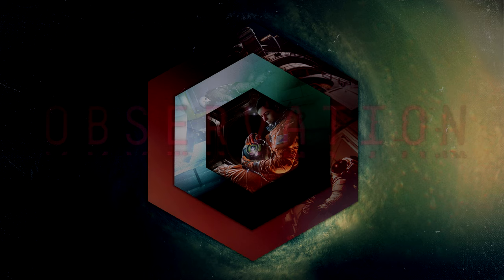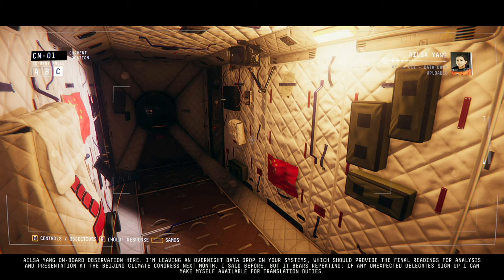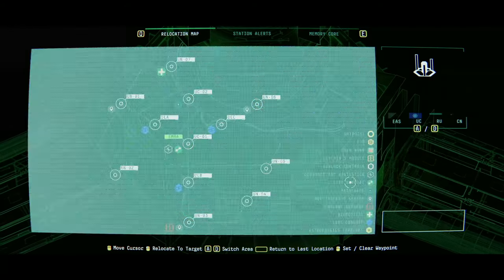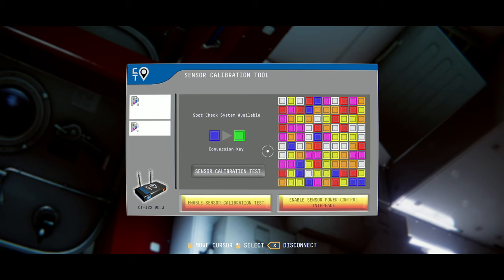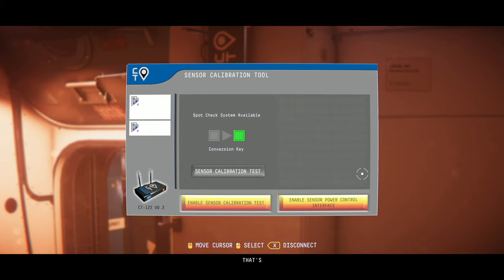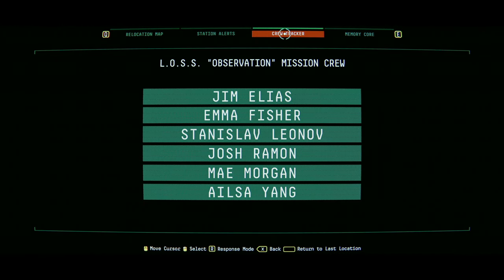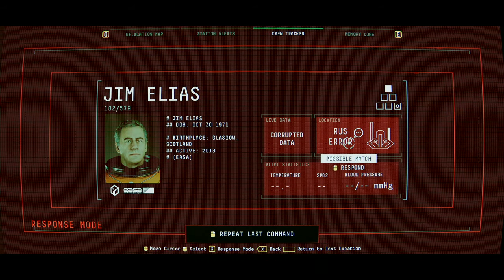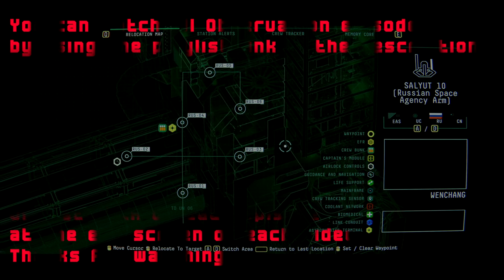Observation in Full 4K/60fps, Part 8: Restoring the Crew Tracker Sensor System (PC)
Hello every Earthbound bodayyy! This is my let's play of the game called Observation by "No Code Studios", a mystery game that takes place in space made with the dazzling Unreal 4 engine! In Part 8, we're still helping Emma and Mae to restore full systems functions to the UN universal ring of the space station. In this one, we solve the crew tracker puzzle and get the crew tracker sensors back online, and supposedly we can no find the rest of our crew...